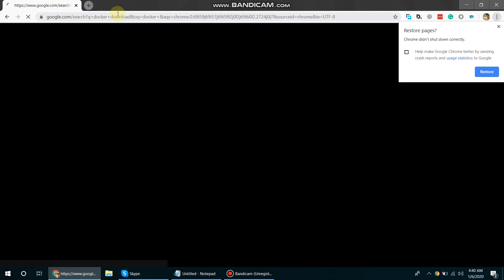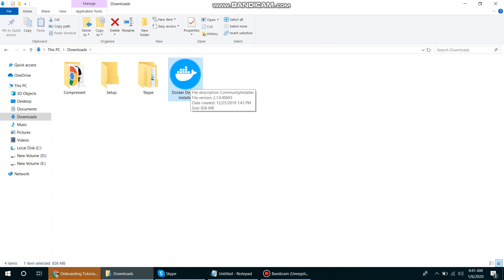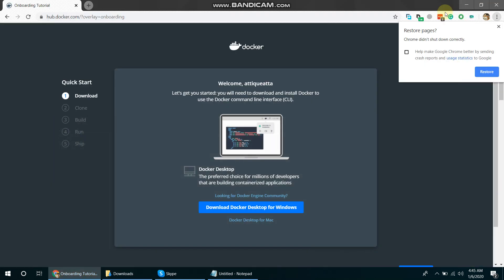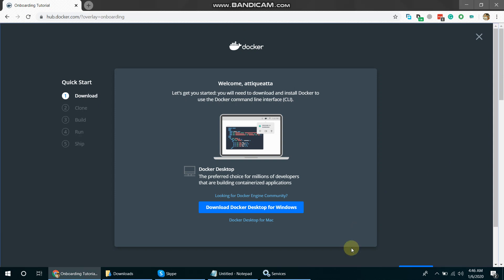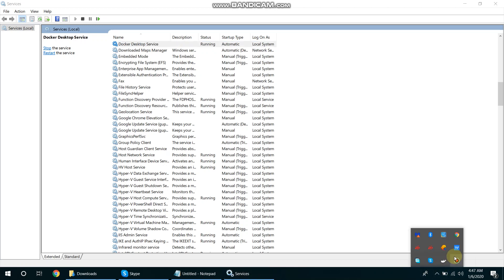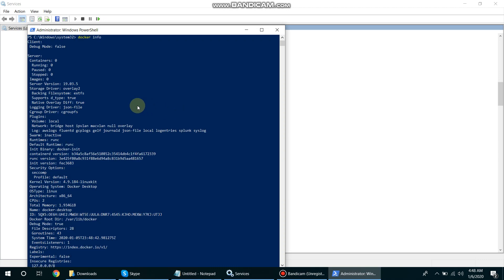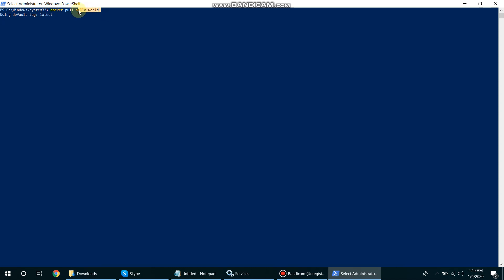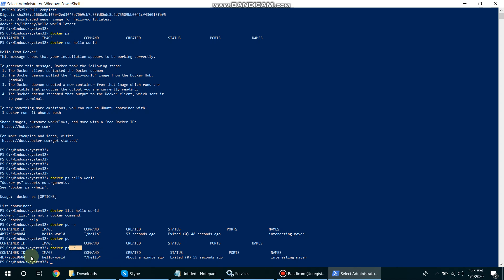Docker Desktop Installation on Windows 10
Commands:
docker pull hello-world
docker run hello-world
docker images hello-world

Chapters:
00:00 Introduction of Docker
02:19 Download Docker Setup
03:25 Docker Setup Installation
04:56 Launching Docker app in windows
07:08 Login to Docker Hub
07:30 Executing Docker commands on PowerShell
08:42 Pulling hello-world images from docker hub
08:57 Running hello-world sample app